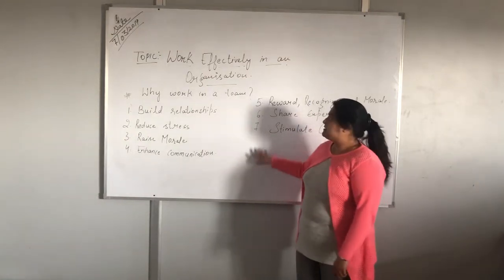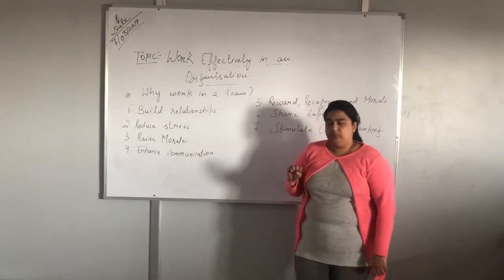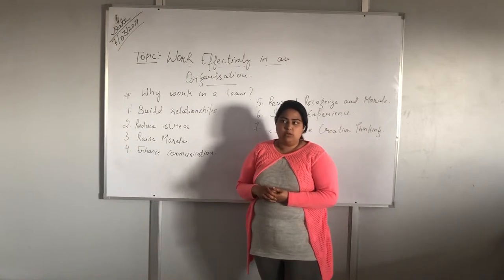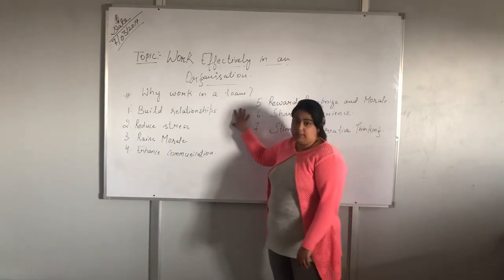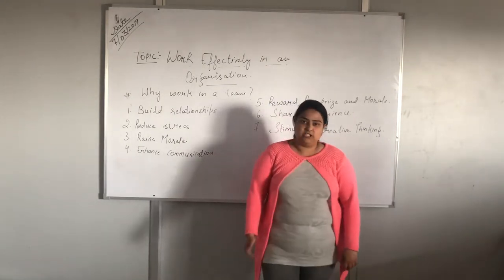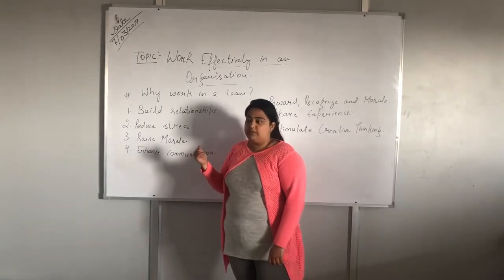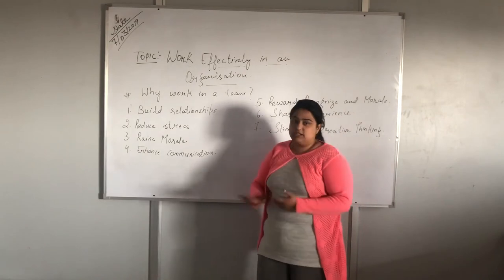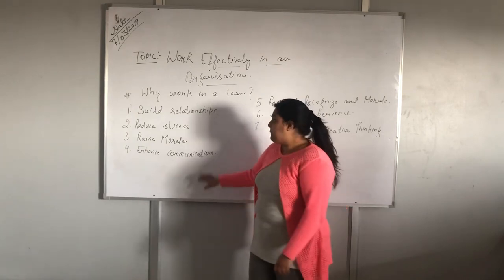LECTURE BY NEHA SHARMA ( RETAIL)